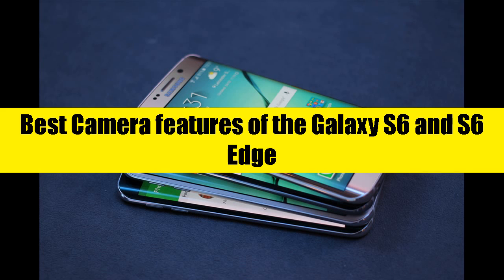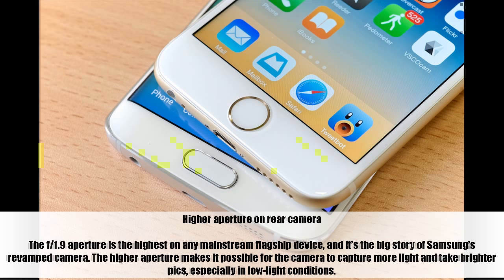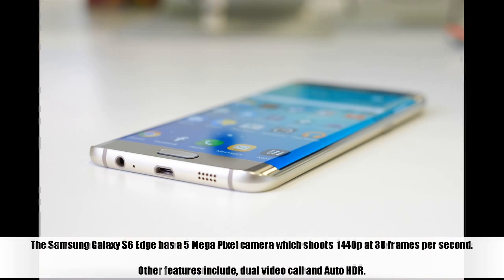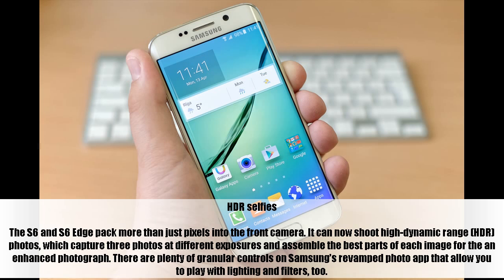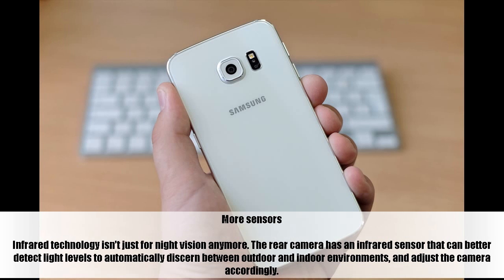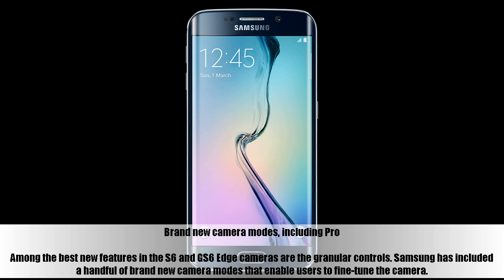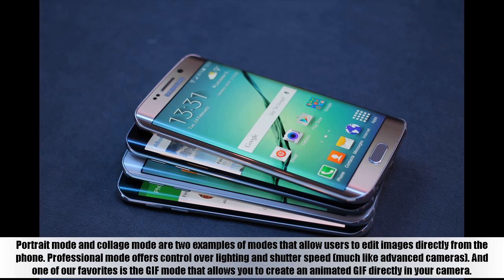█ Samsung Galaxy S6 Edge Camera Features █ Samsung Galaxy S6 and S6 Edge Features █ 5MP Front Camera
Nowadays, it’s expected that every new phone will deliver substantial updates to the camera. It isn’t so easy to identify the ways the Samsung Galaxy S6 and S6 Edge better the Galaxy S5; the new Galaxy iterations both have a 16-megapixel rear cameras, just like the S5. But pixels alone won’t make a killer camera.

Samsung’s new flagship handsets deploy plenty of innovative features that impact photo quality just as much as resolution – eight features, to be exact, that look to rival the best camera phones in the biz.

The f/1.9 aperture is the highest on any mainstream flagship device, and it’s the big story of Samsung’s revamped camera. The higher aperture makes it possible for the camera to capture more light and take brighter pics, especially in low-light conditions.

The S6 and S6 Edge cameras are on standby all the time. Pressing the home button twice will automatically open the camera in less than a second. It’s a nifty feature that streamlines the smartphone camera process. Quick launch will even allow you to deploy the camera when running another application.

Related Phrases-

samsung galaxy s6 edge camera features - samsung galaxy s7 vs
samsung galaxy s6 camera test comparison. samsung galaxy s6 edge new camera features walkthrough...
samsung galaxy s6 edge hands on review - camera, features, design.

Samsung galaxy s7 vs samsung galaxy s6 camera test comparison.

Samsung galaxy s6 edge new camera features walkthrough...

Samsung galaxy s6 edge hands on review - camera  features  design  hardware  software.

After my review of the samsung galaxy s6 edge i had a lot of people asking if i could show a more in depth look at the camera so here it is.

In depth camera guide of the samsung galaxy s6 edge with tips and tricks to get the most out of the camera!

Samsung galaxy s6 and s6 edge features - 16mp rear camera.

Samsung galaxy s6 and s6 edge features - 5mp front camera.

With the samsung galaxy s6 and s6 edge  your front-facing photos will be amazing  and you can even use it to take a wide shot to get more friends in frame!

This is the camera review of samsung galaxy s6 edge.

Samsung galaxy s6 edge camera review with tons of pictures and video samples the galaxy s6 / s6 edge has a 16 mp rear facing camera with ois (optical image stabilisation) and can shoot video in 4k the front facing camera is a 5mp which can shoot video upto 2k...

Social Media-